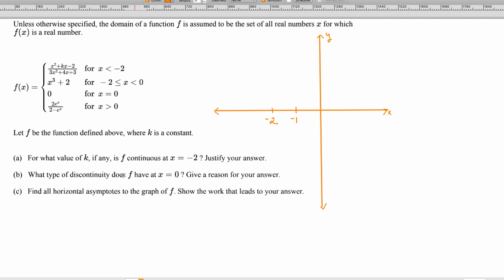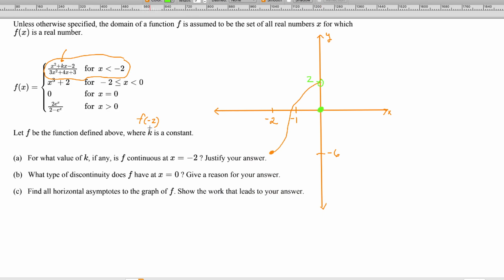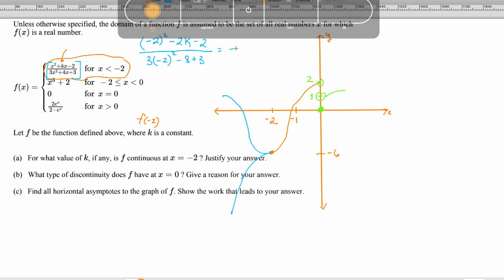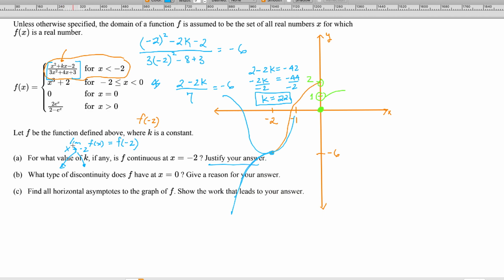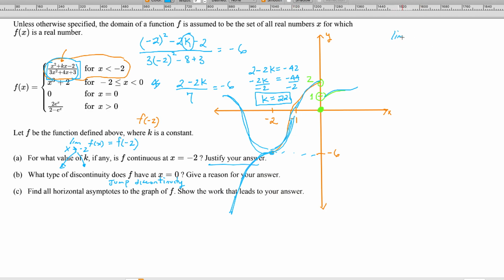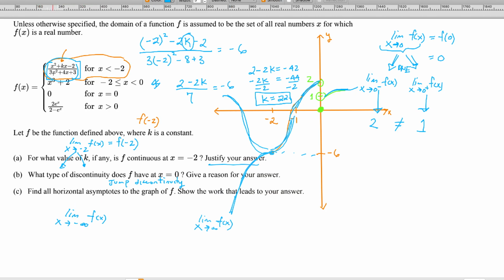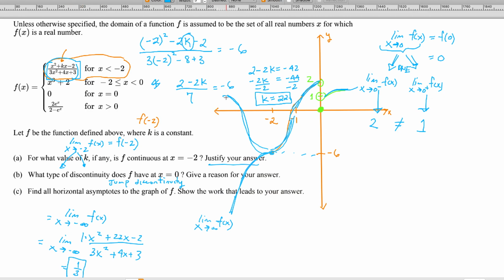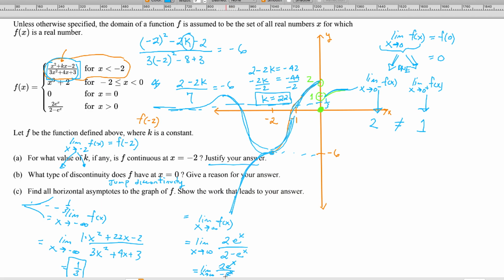Unit 1: #15, Analysis of Function - Continuity-Asymptotes